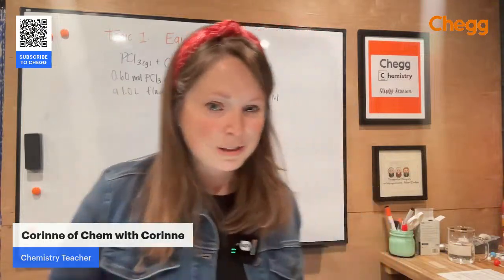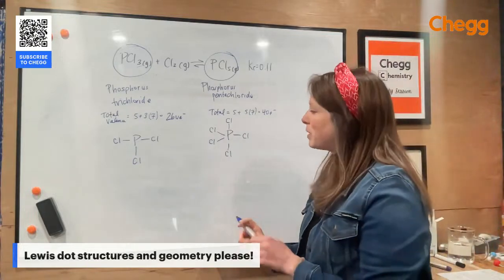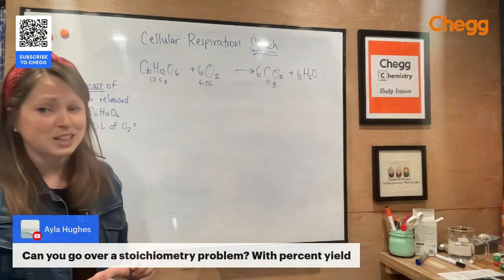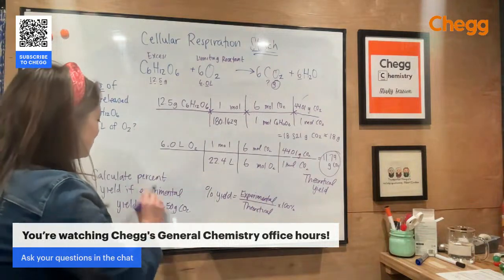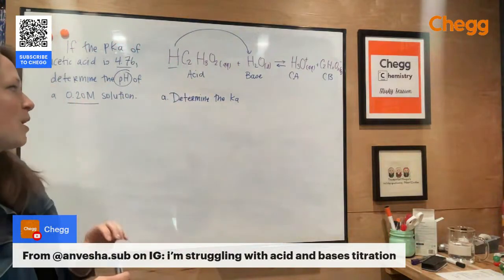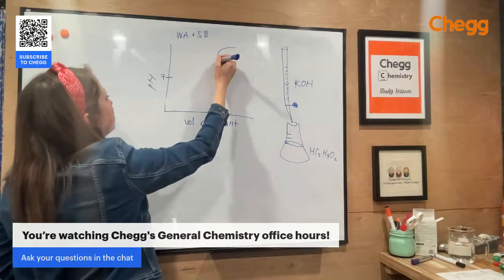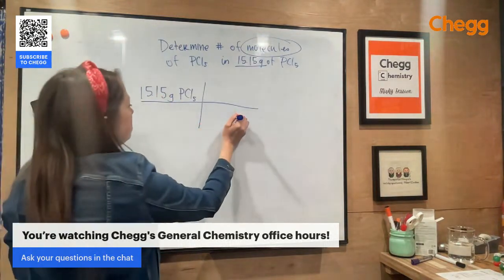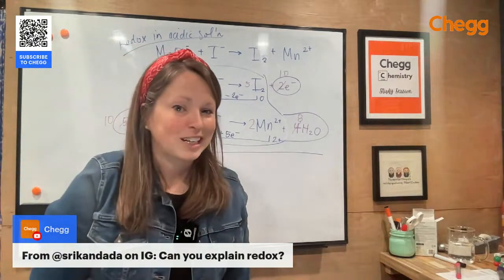Chegg Gen Chem Office Hours w/ Corinne - We're Live, Ask Away!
Chegg is hosting office hours 10+ times per week!  Here's a replay of the session from February 10, 2025.

2:28 RICE/ICE Tables
4:52 Graphing reactions (initial vs. equilibrium concentrations)
7:57 Covalent Nomenclature
8:30 Drawing Lewis Structures: PCl3 vs. PCl5
10:56 Molecular Geometry: PCl3 vs. PCl5
13:09 Trigonal Pyramidal vs. Planar Geometry
17:09 Stoichiometry
21:46 Limiting and Excess Reactants
25:02 Calculating Percent Yield
30:01 Identifying Acids and Bases
32:32 Determining the pH of a Weak Acid
46:02 What to Memorize in Chem Class
46:30 Mole Conversion Hack
48:56 Conversions
57:23 2-Step Conversion
55:55 Redox in Acidic Solutions